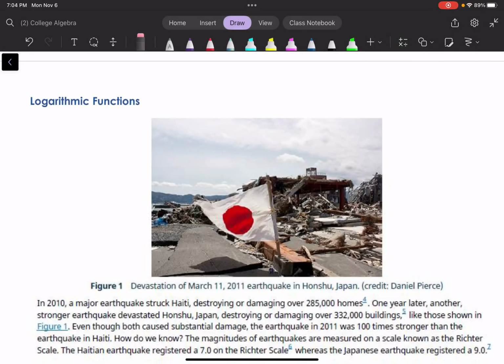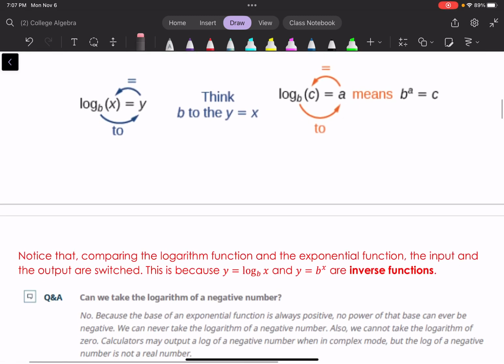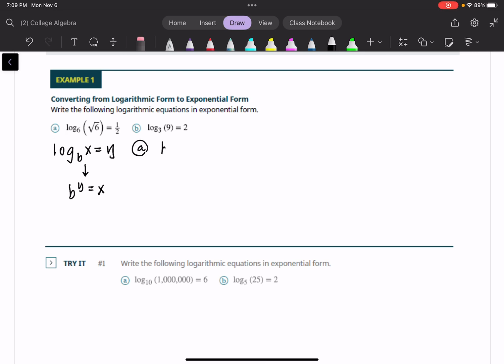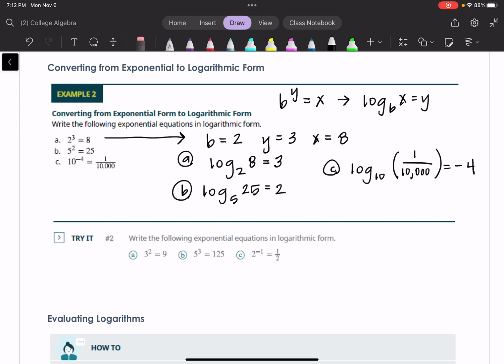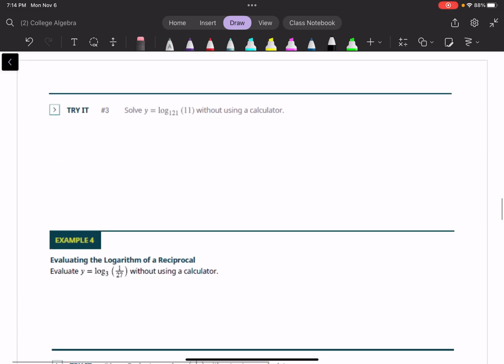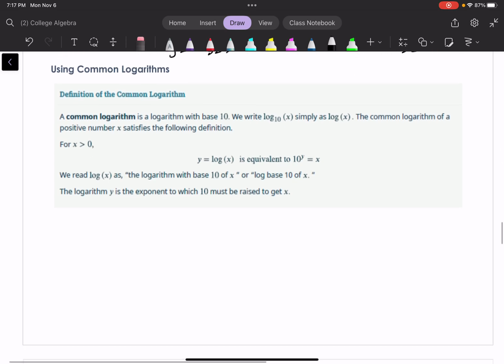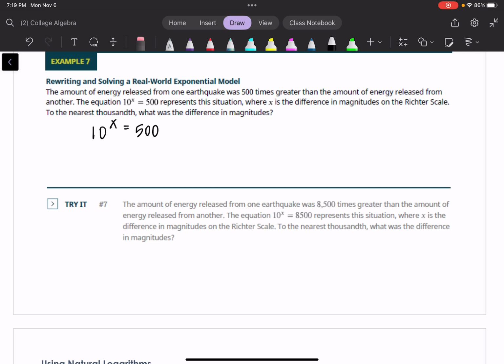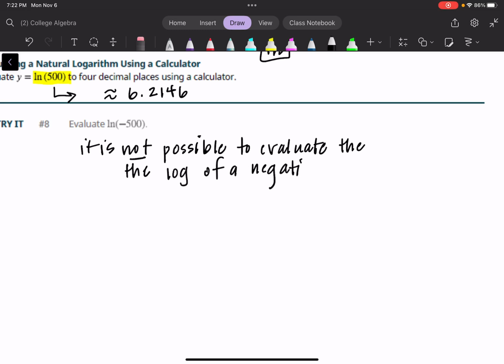6.3 Logarithmic Functions